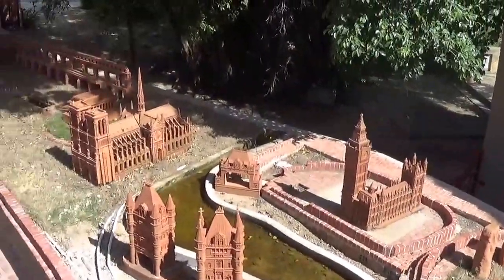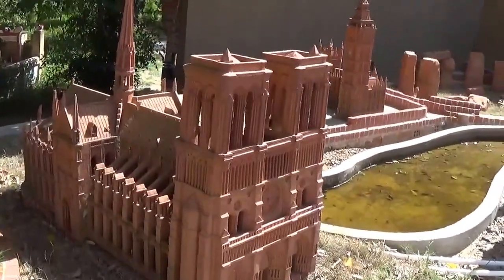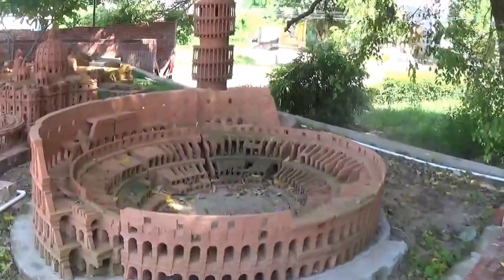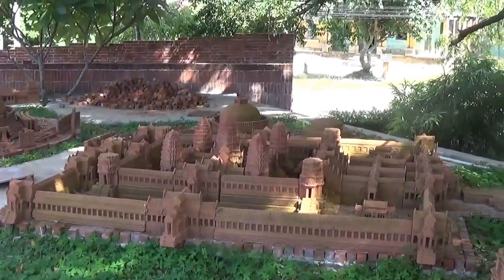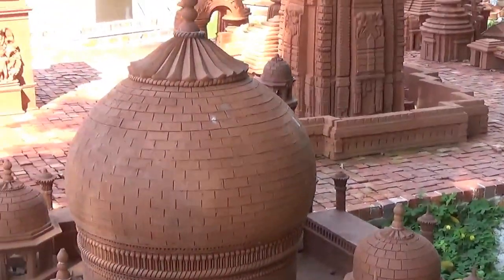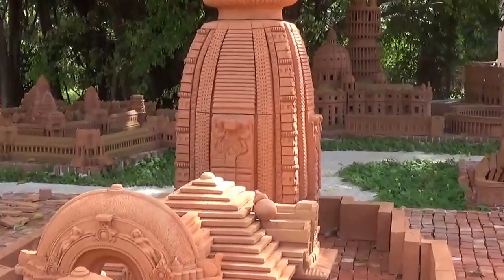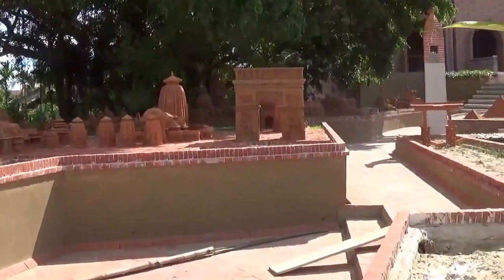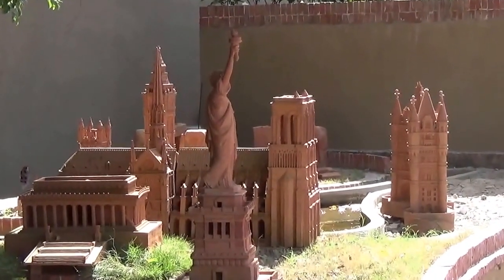mini incomplete world tour - terrra cotta park - 453